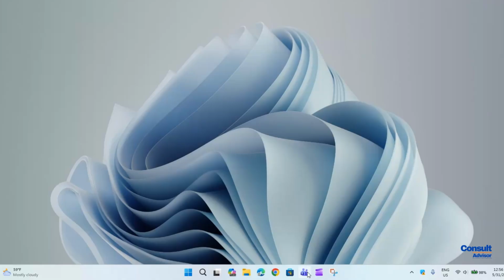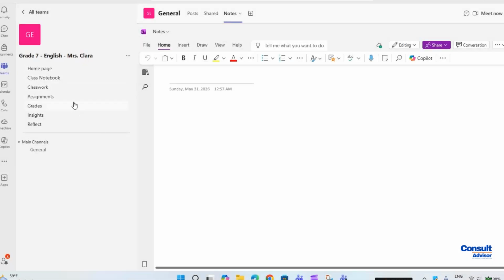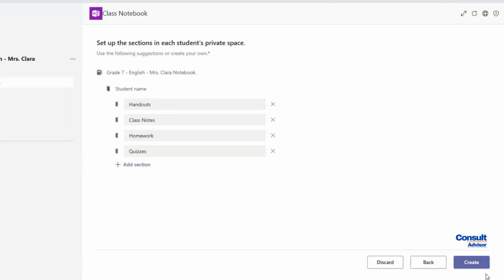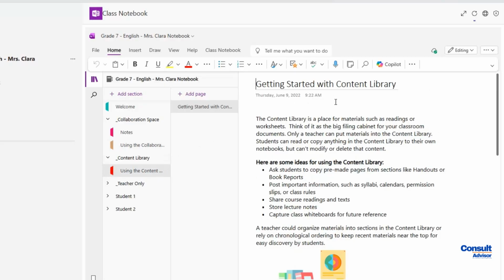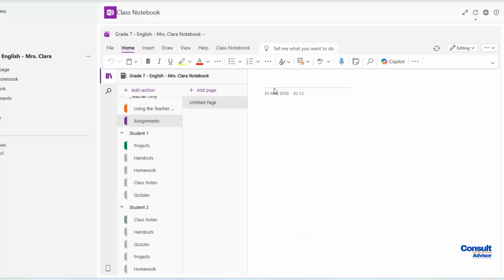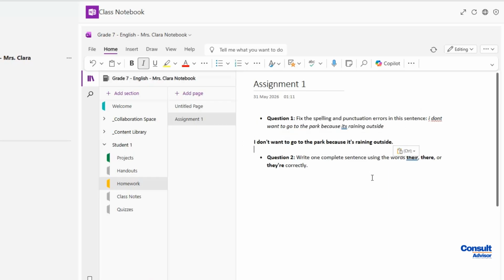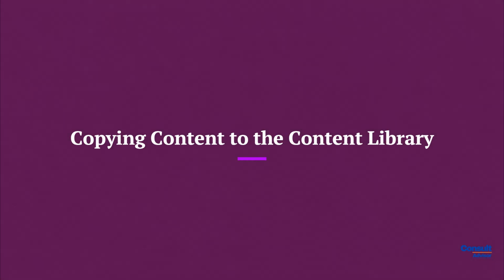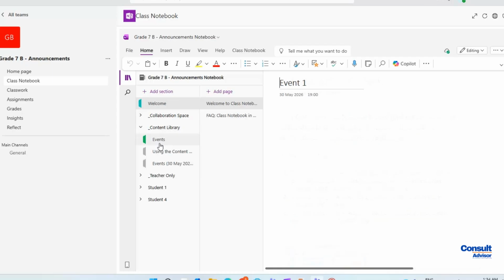Microsoft OneNote - Microsoft teams Classwork Using OneNote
In this tutorial, teachers will learn how to use Microsoft Teams Classwork with OneNote to organize lessons, distribute learning materials, and manage classroom activities efficiently. The video covers creating and managing Classwork modules, integrating OneNote Class Notebooks, sharing resources with students, assigning tasks, and organizing content for a more structured digital learning experience. By the end of this tutorial, educators will be able to leverage the powerful combination of Microsoft Teams and OneNote to enhance collaboration, streamline lesson delivery, and support student learning in a modern classroom environment.